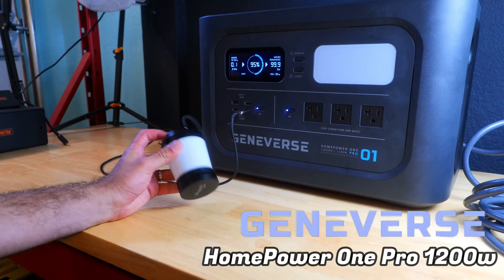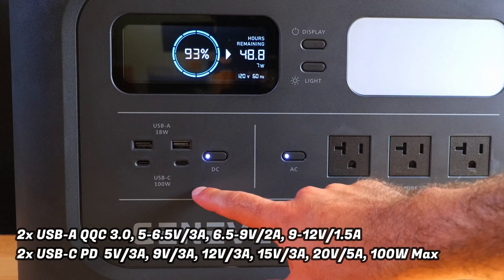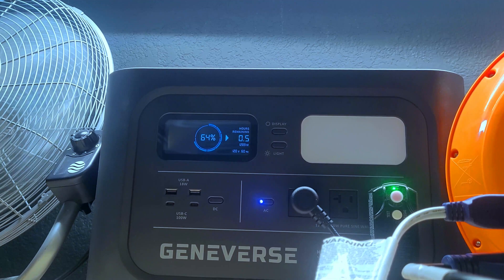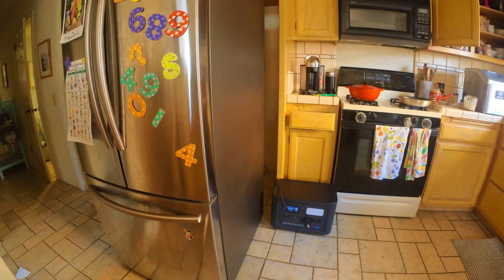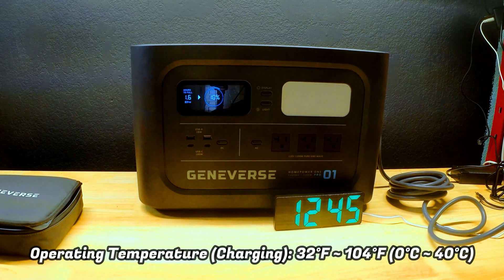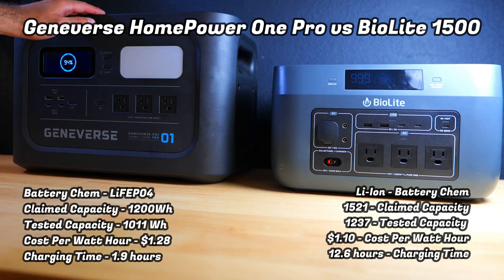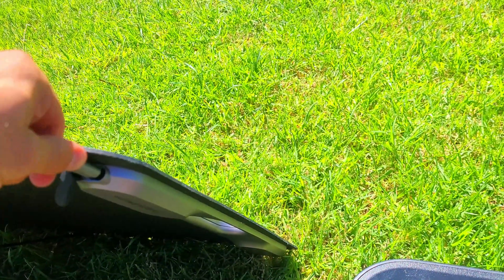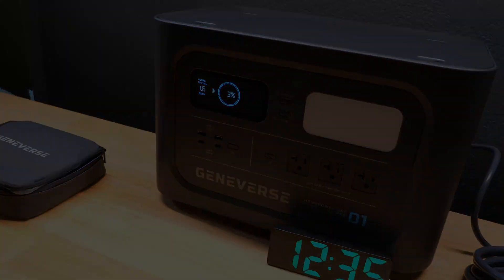Geneverse Home Power 1 Pro 1200w and 200w Solar Panel Review!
Timestamps
00:00 Intro
00:36 Power Station Overview
01:28 Continuous AC Test
02:10 Capacity Test
03:05 Fridge Runtime Test
03:50 Charging Test
04:31 UPS Test
05:06 Geneverse vs BioLite
05:52 Solar Panel
06:23 Solar Test